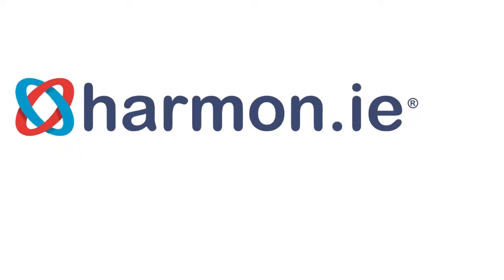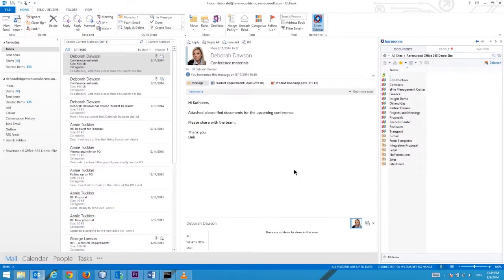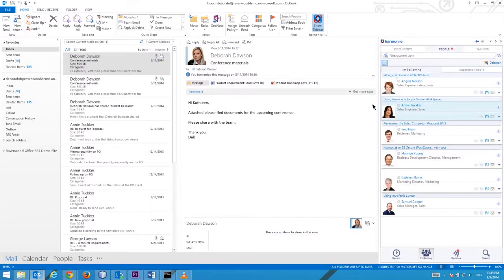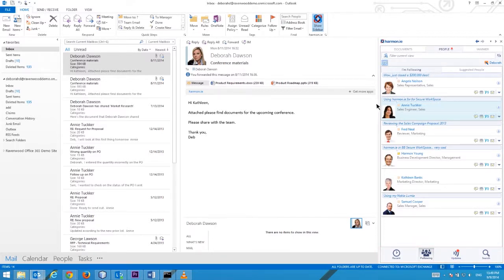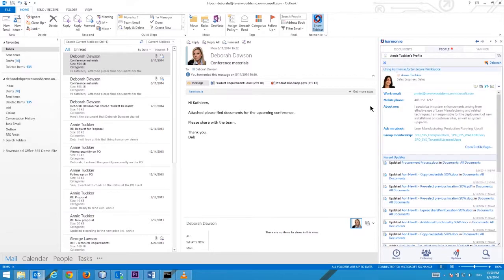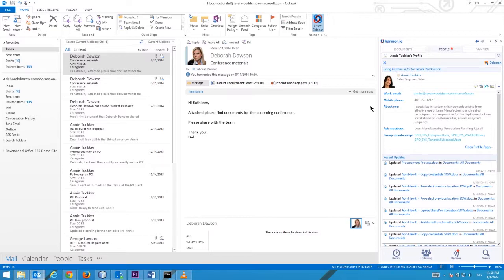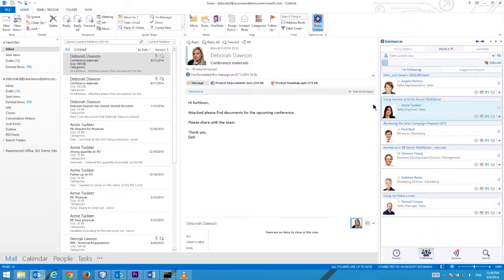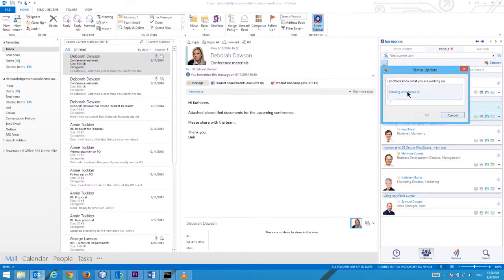harmon.ie for Outlook - Viewing Complete Social Profiles and Updating SharePoint Status